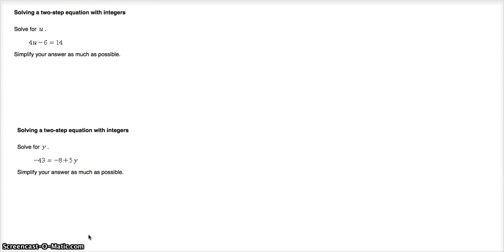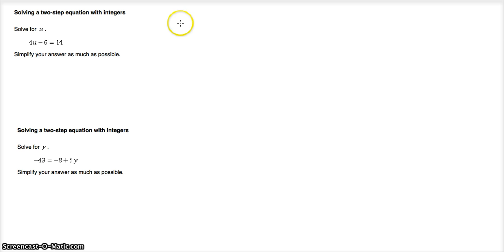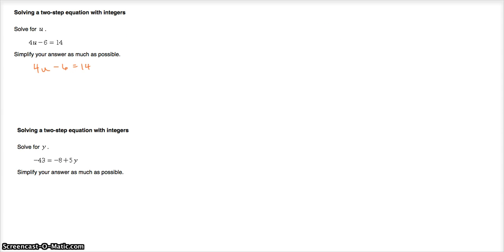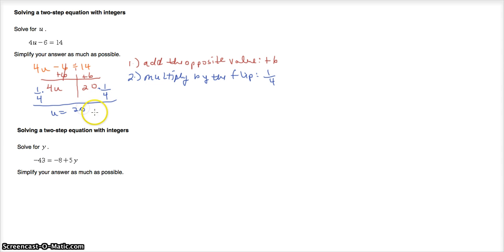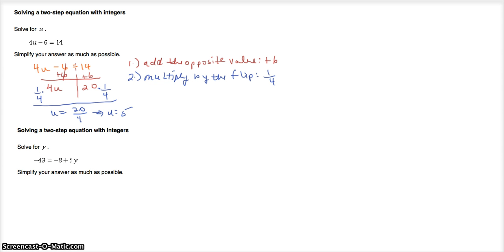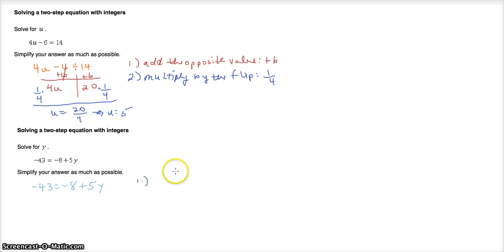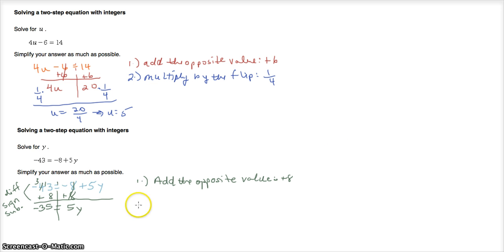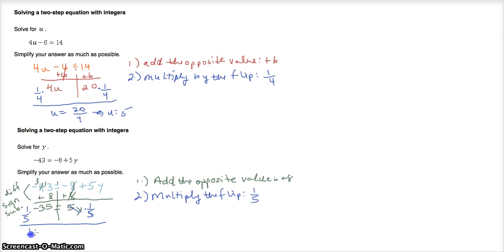Solving 2 Step Equations Pt. 2